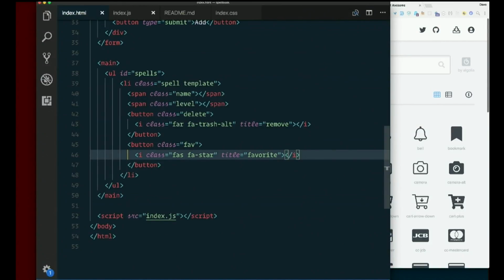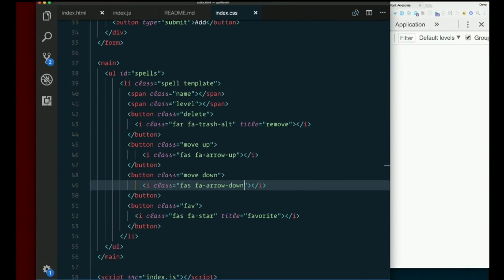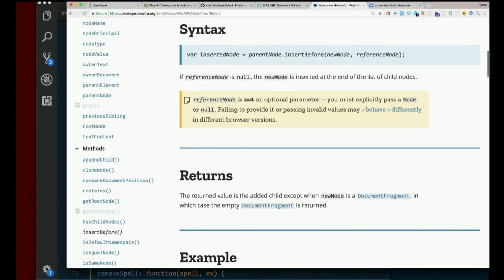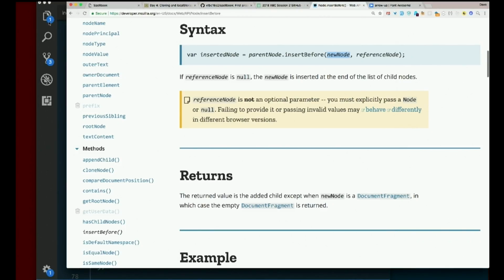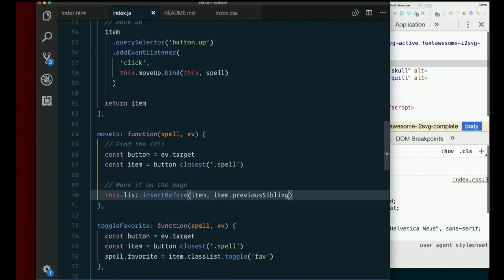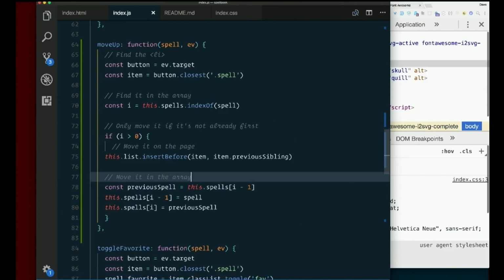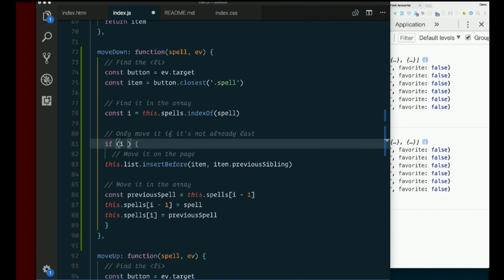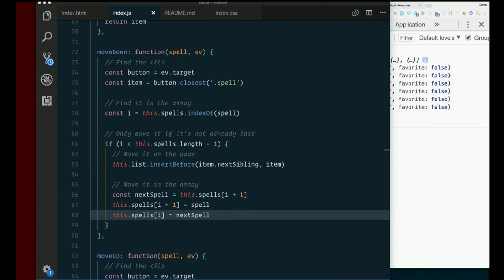Day 4 - Afternoon, part 7: Move up and down (insertBefore) - XTBC 2018 Session 2